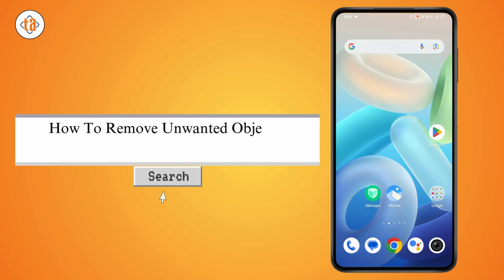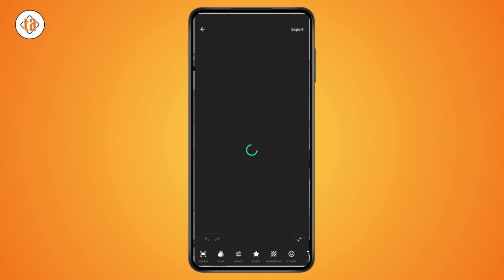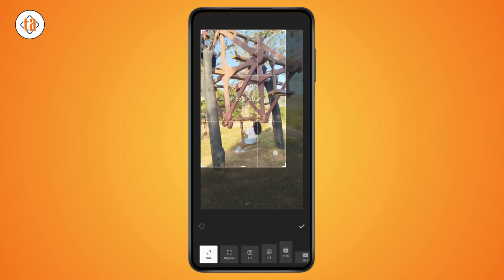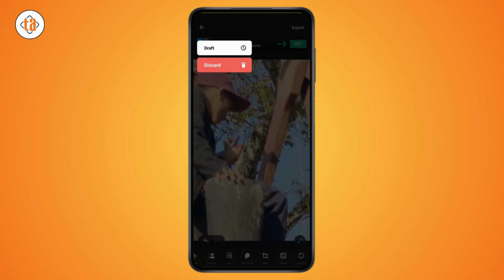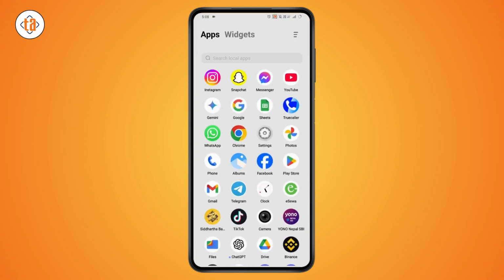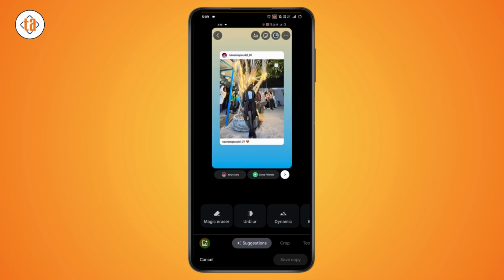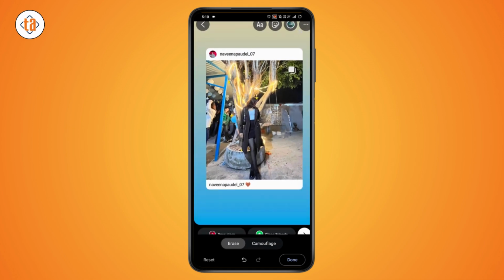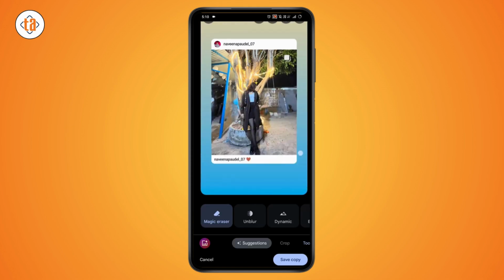How To Remove Unwanted Objects From Photos In Inshot 2025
how to remove unwanted object from photo on inshot
remove unwanted objects from photos
how to remove object from photo on inshot
tutorial remove unwanted objects from photos in inshot

Want to remove unwanted objects from photos using InShot? In this guide, we'll show you how to crop out unwanted areas and discuss alternative methods like Google Photos' Magic Eraser for better results.

0:00 - Introduction
0:10 - Opening InShot and Selecting a Photo
0:22 - Using the Crop Tool to Remove Unwanted Parts
0:35 - Limitations of InShot Without Subscription
0:45 - Alternative: Using Google Photos Magic Eraser
1:00 - Erasing Objects Manually or with AI Suggestions
1:15 - Finalizing and Saving the Edited Photo